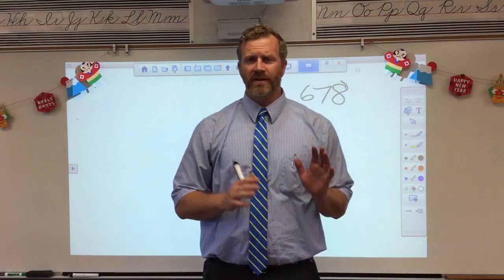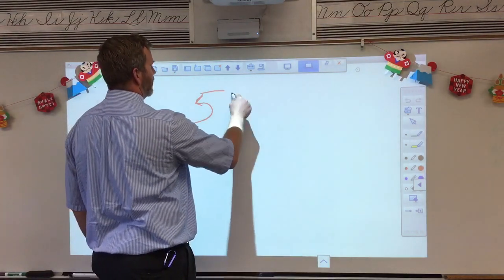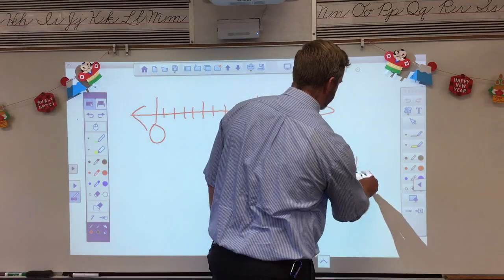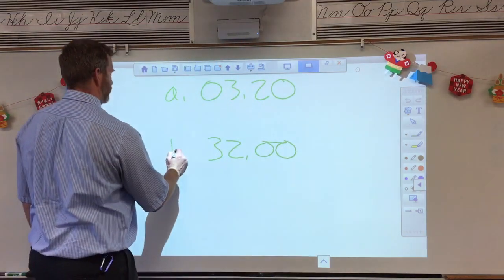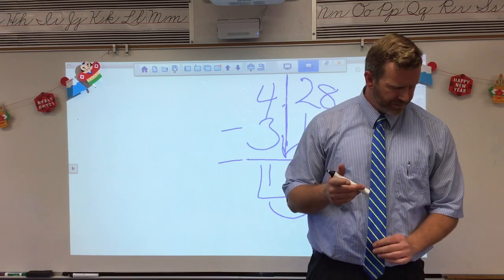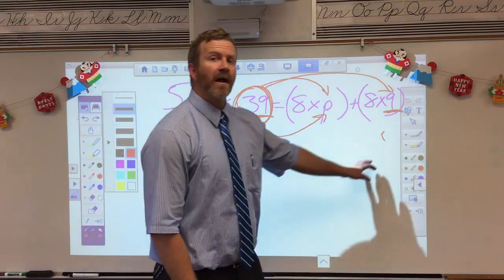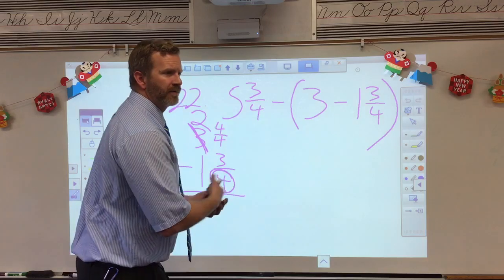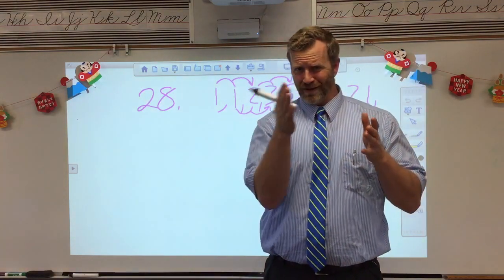5 Math: 4/6 Lesson 91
Check out this video on lesson 91 from the math book.